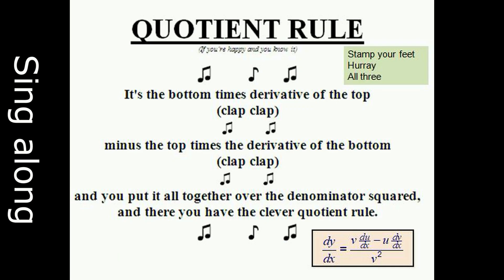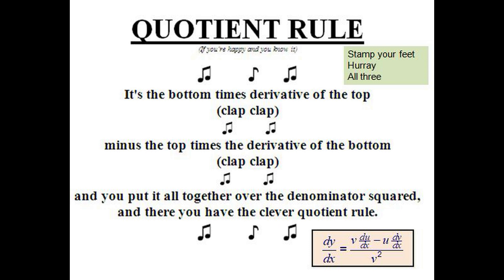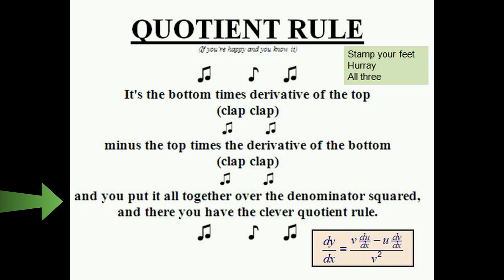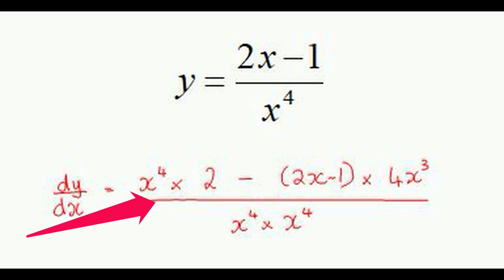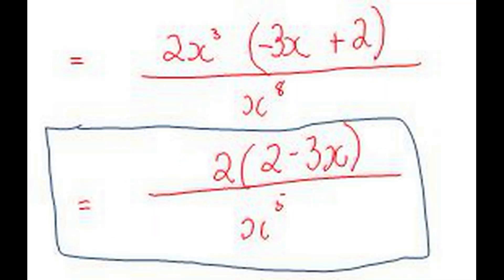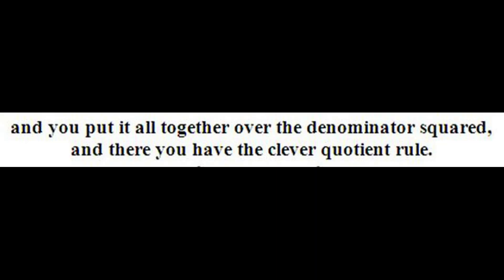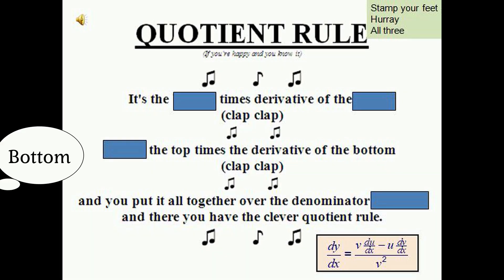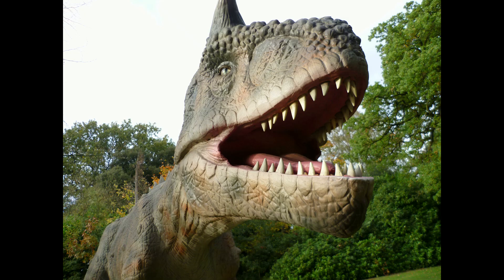Differentiate with the Quotient Rule Song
A' level Maths Song